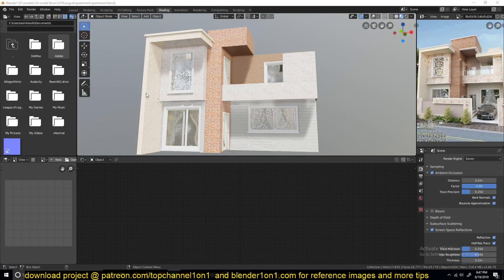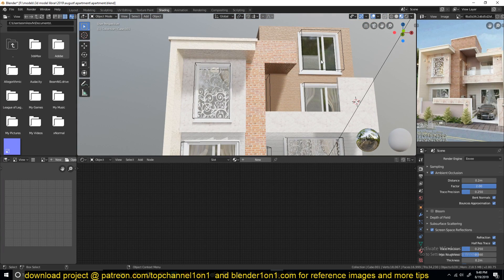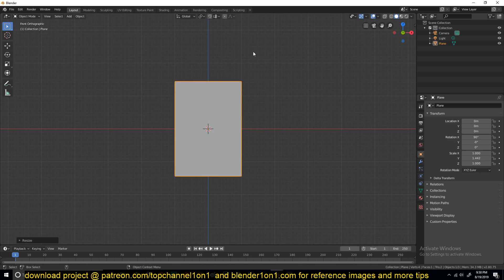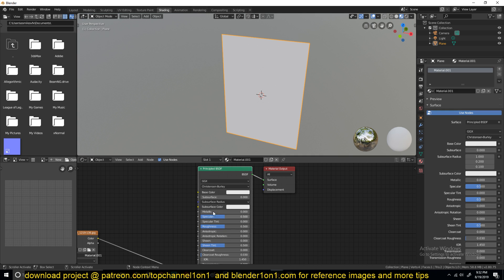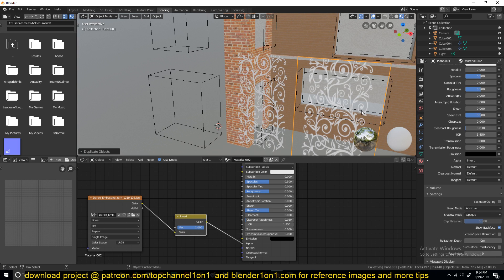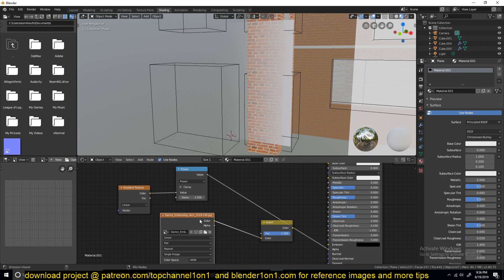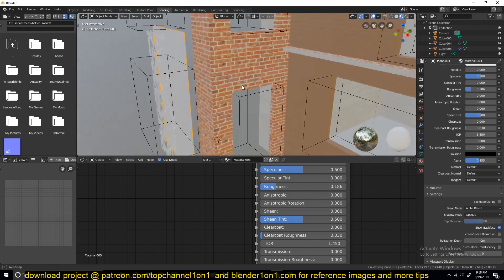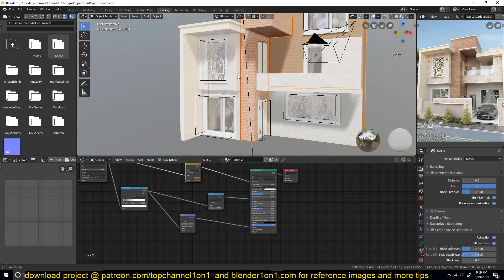blender 2.8 daily tip how to use alpha blender and alpha clip